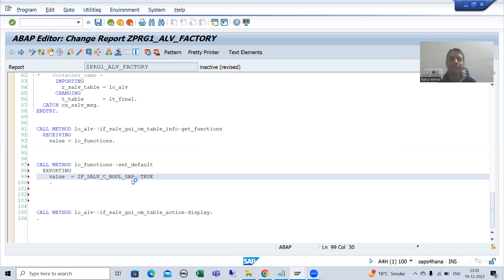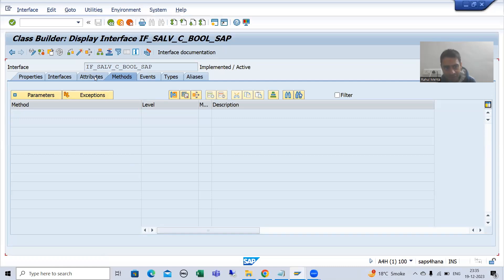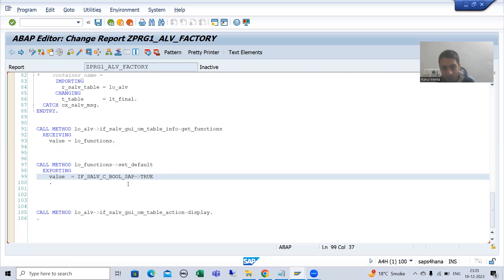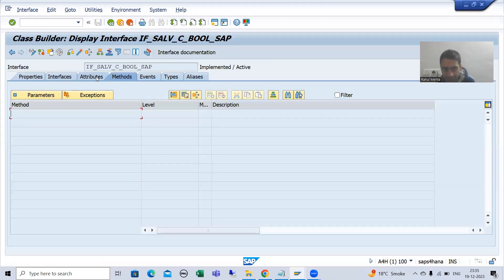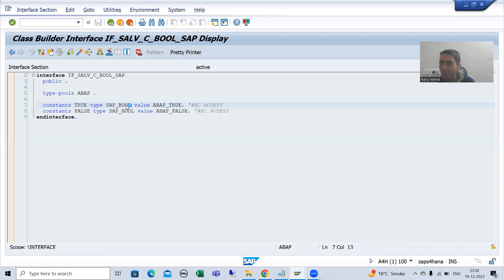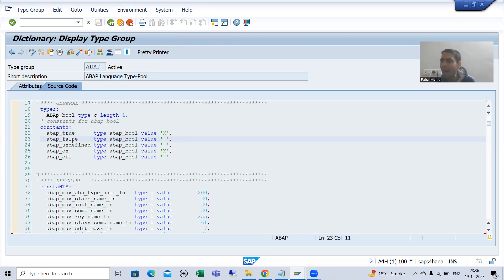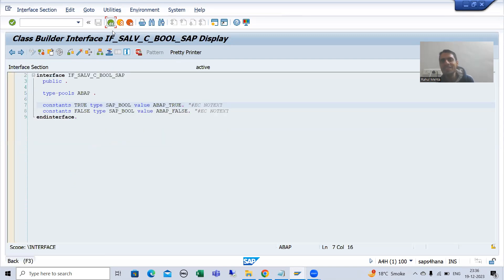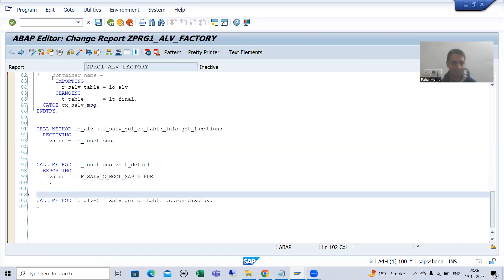77 - ABAP OOPS - ALV by CL_SALV_TABLE(Factory Method) - Function Settings Part1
-Written the Logic to Enable the Default/Full Functions in the Application Tool bar of Full Screen Display of ALV Table Output.

Steps:
-Called the Method GET_FUNCTIONS of CL_SALV_TABLE Class.
-Called the Method SET_ALL/SET_DEFAULT of CL_SALV_FUNCTIONS_LIST Class.